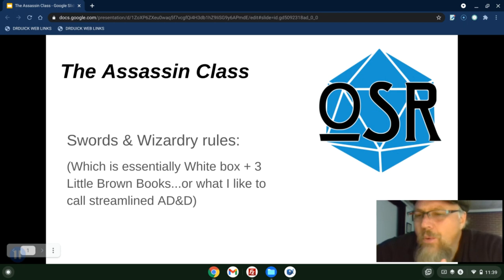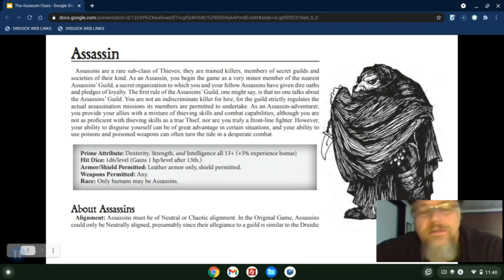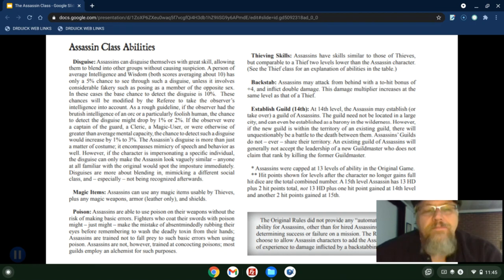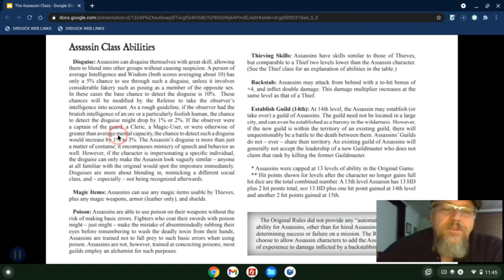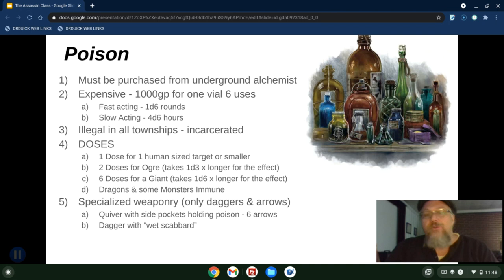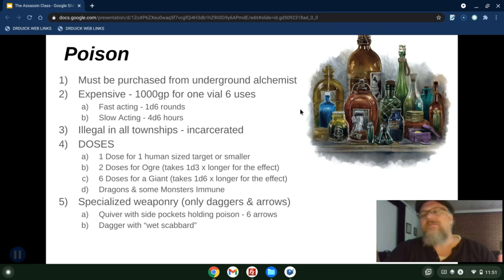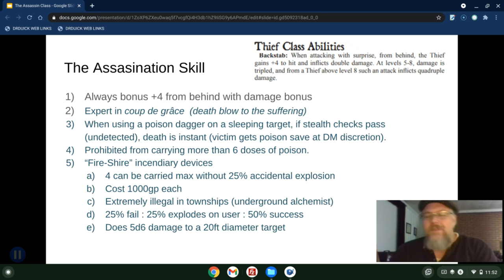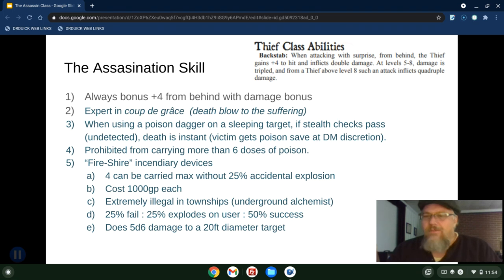Assassin Class in OSR, Swords & Wizardry, AD&D. Please add comments and tell me what you think.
In this video I explore the assassin class in Swords & Wizardry.  I also go through a few DM tricks for controlling the class by using the commodities of poison and "shire-fire" concoctions.  Please leave comments on how you have used the class in your games.